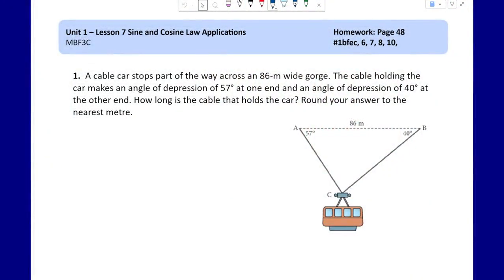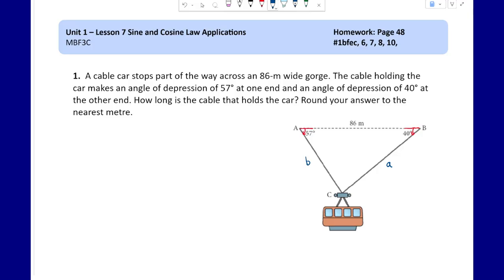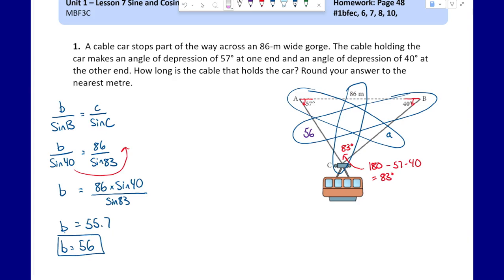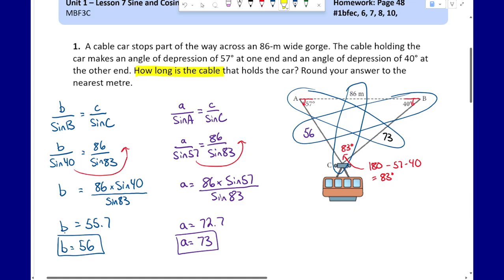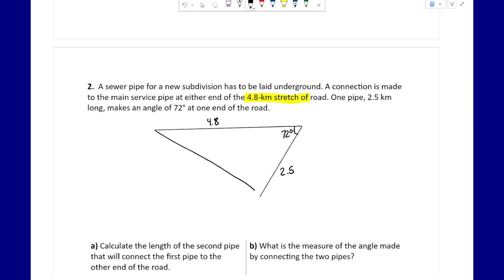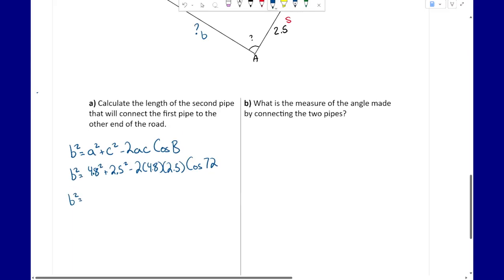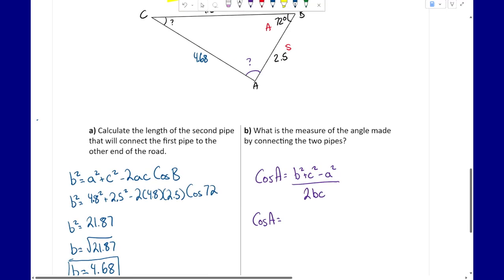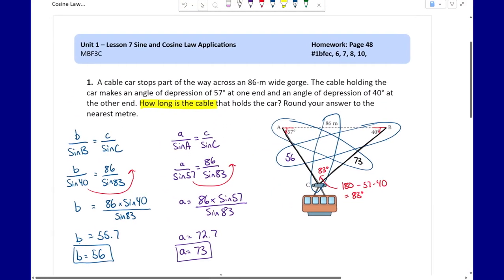1.7 Sine and Cosine Law Applications